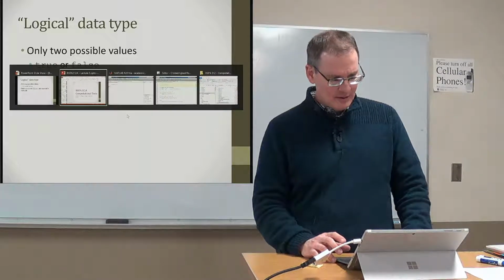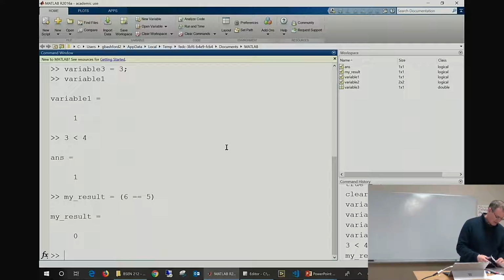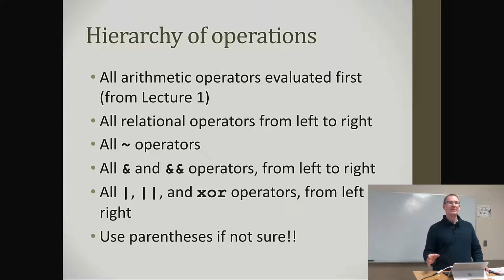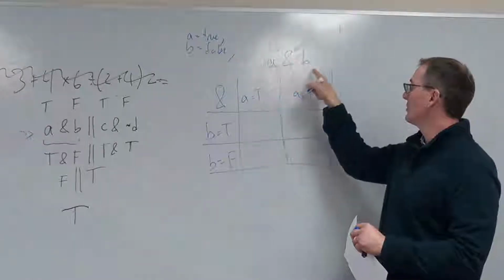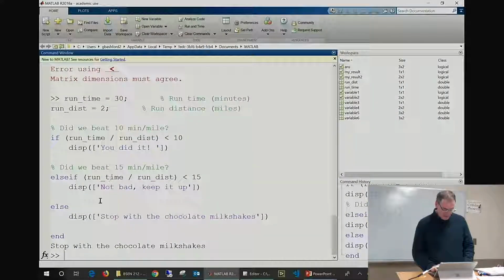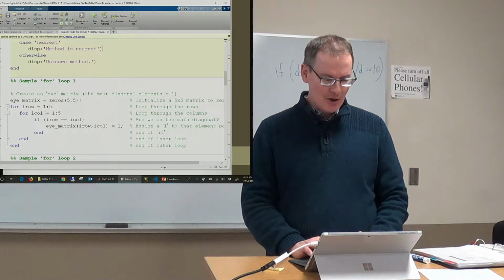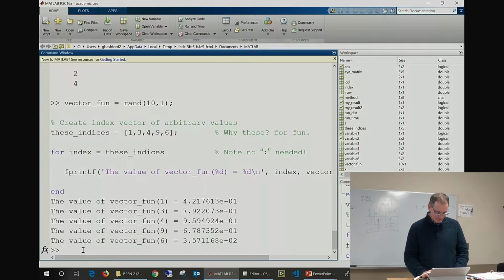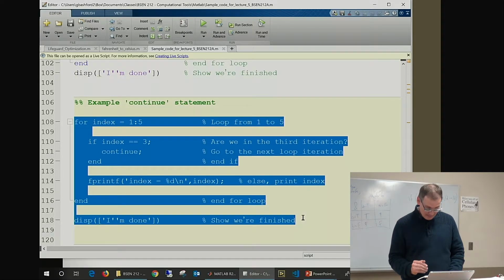BSEN212a Lecture 5